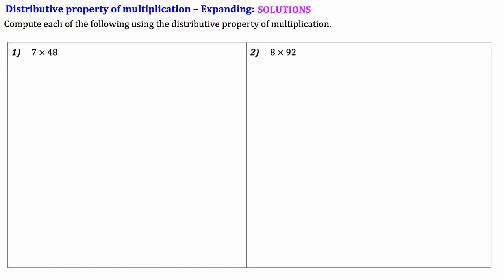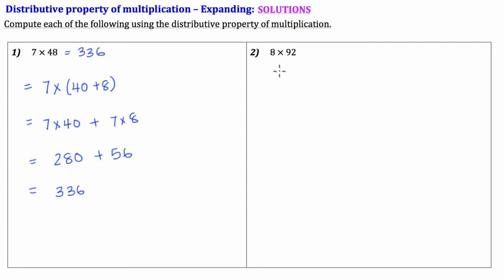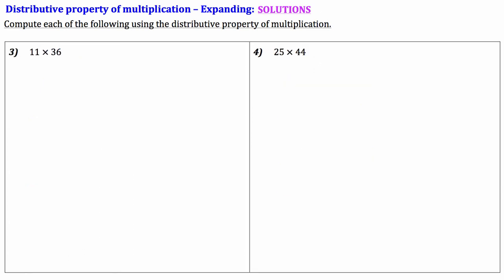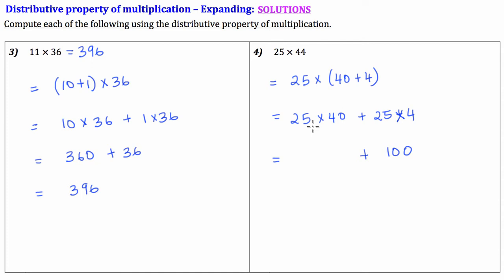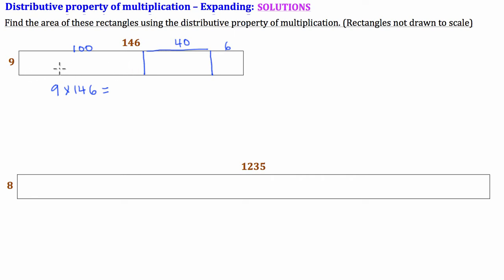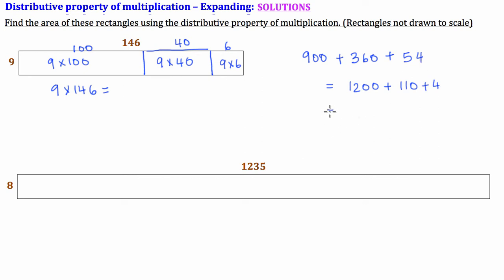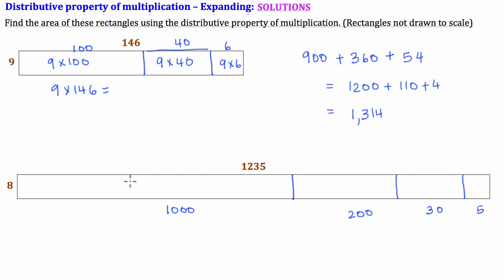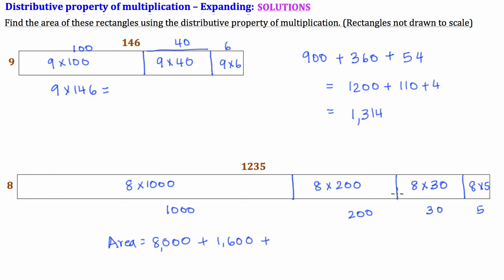PS - Distributive property of multiplication - expanding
This video provides practice problems and solutions for the expanding form of the distributive property of multiplication.